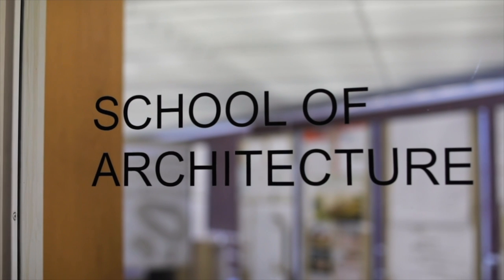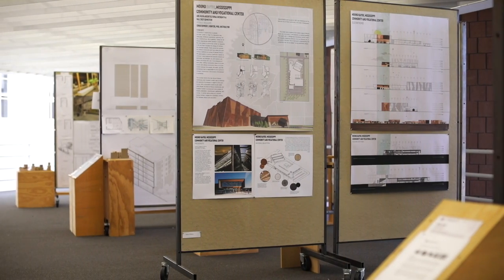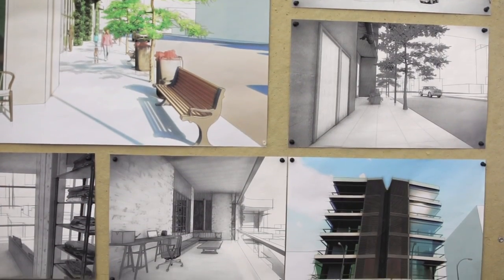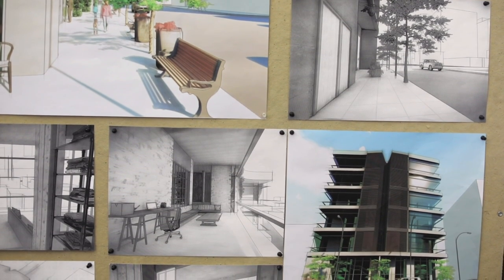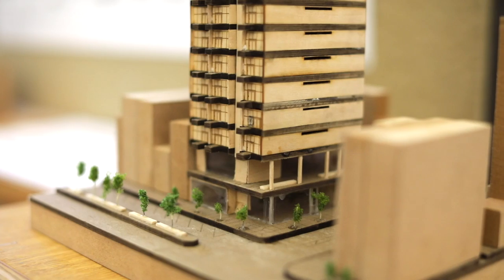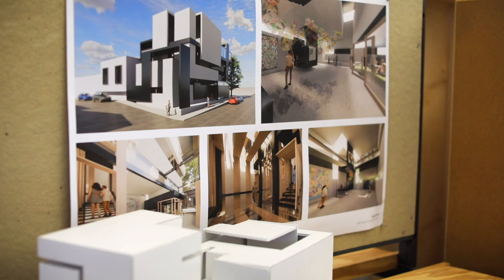College of Architecture, Art, &, Design - Prospective